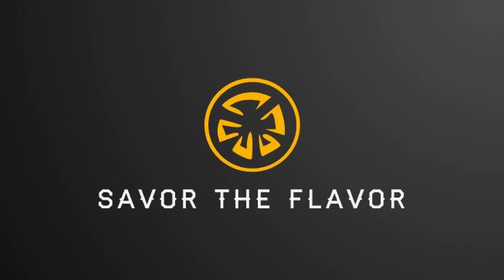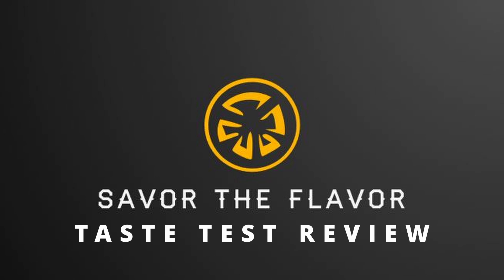Fresh and Minty Flavor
"With a smooth milk chocolate shell and a light, bubbly peppermint center, Aero® Peppermint is refreshingly minty. Make treat time mintier with our bubbly mint chocolate - pick up a Peppermint Aero®. Our famously bubbly chocolate is ideal for ‘me' time, when it's time for a treat at work or in the evening. Break a piece off, feel it melt on your tongue as every single bubble is released, and revel in the bubbly pleasure of Aero® chocolate. This much-loved chocolate is famous worldwide for its unique, bubbly texture, and has been for decades. Aero® was first launched in 1935 in peppermint flavor, followed by the milk chocolate variation in the 1970s. Since then, we've been creating even more ways to enjoy Aero®, such as Aero® Bubbles, the perfect way to spread the bubbly joy. With new flavors such as orange joining the range, there's an Aero® for everyone! When it's time for a treat, pick up an Aero® and feel the bubbles melt™."